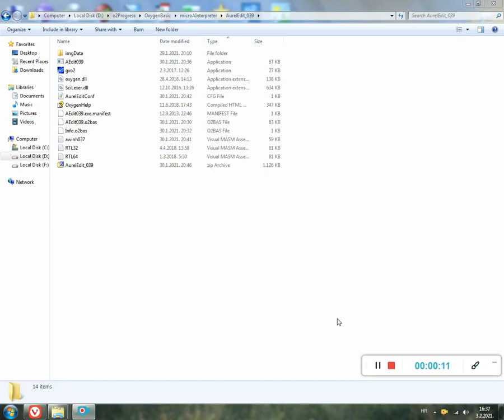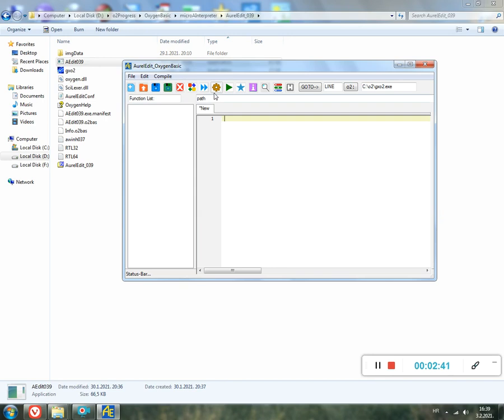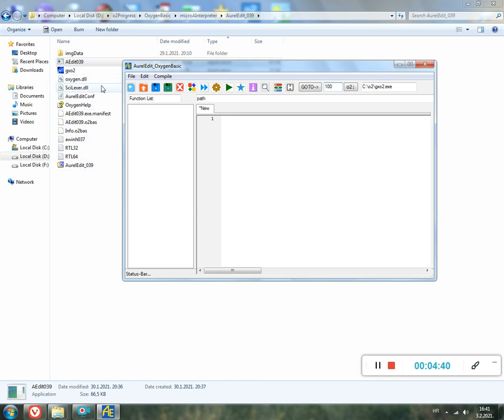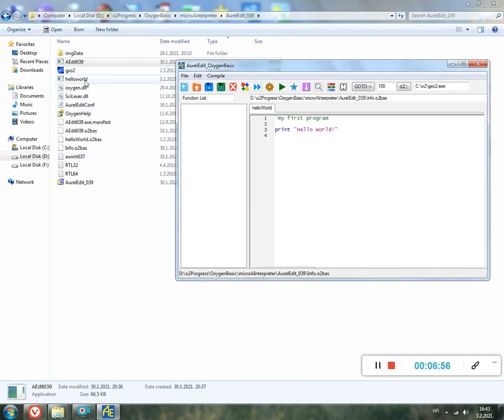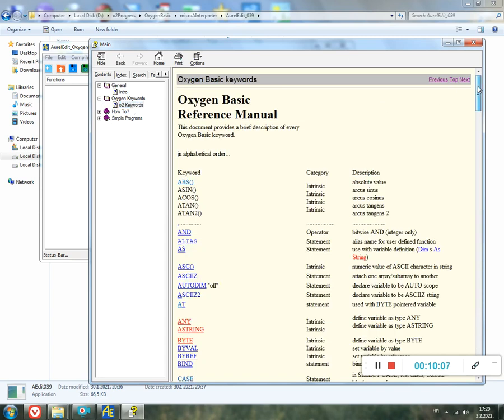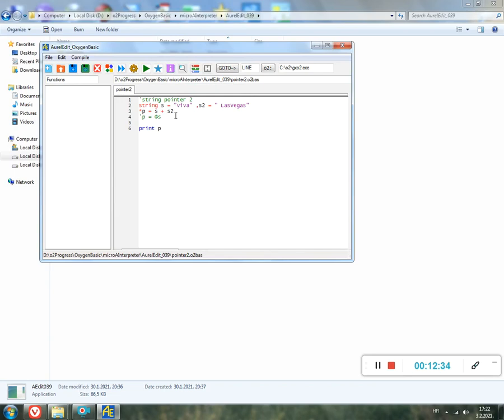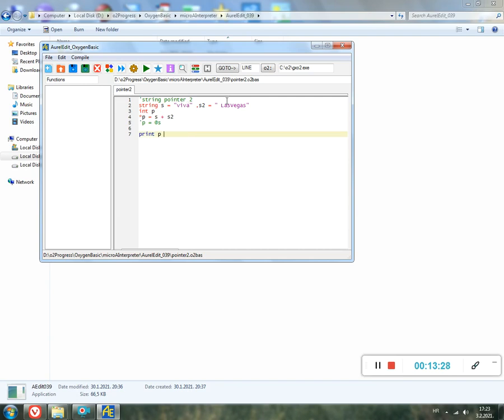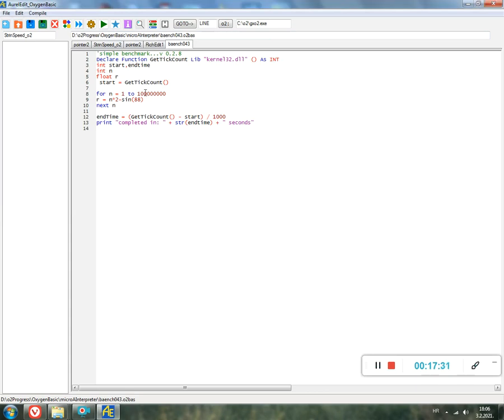Oxygen Basic - part 2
This video show how to use Oxgyen Basic and AurelEdit